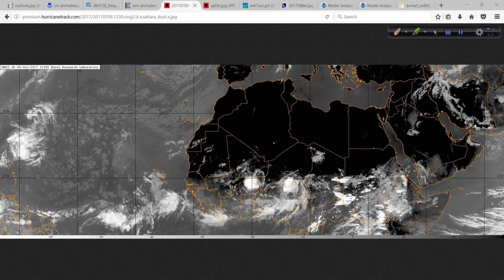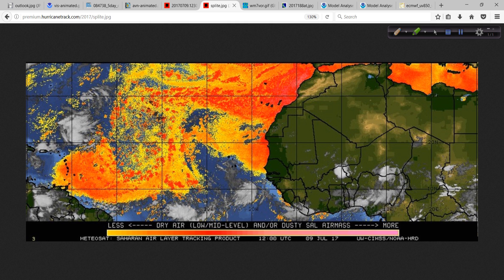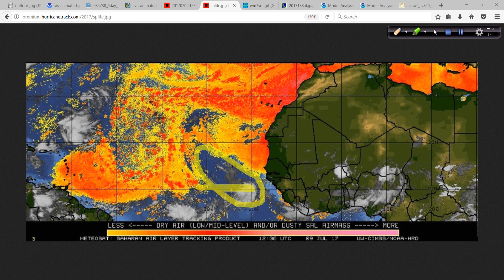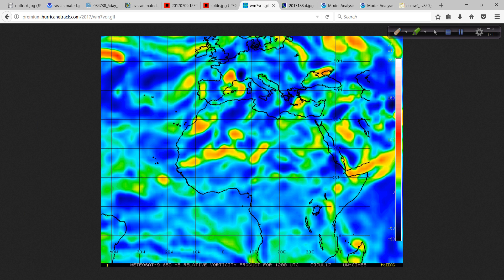July 9 Hurricane Outlook and Discussion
Update on the tropical wave just off the African coast and what the overnight model runs indicate.